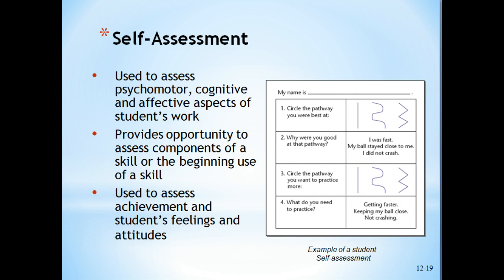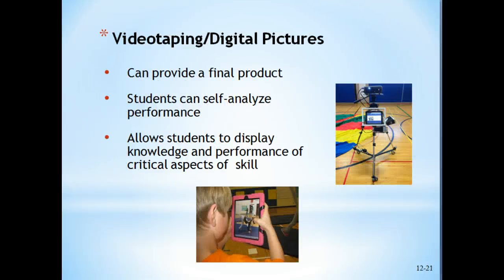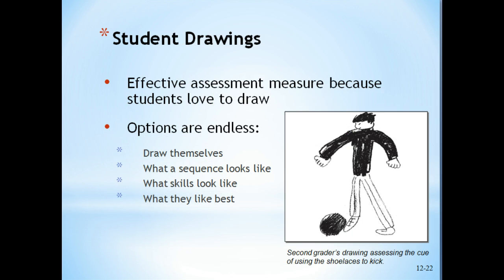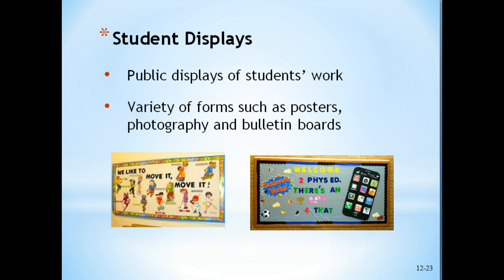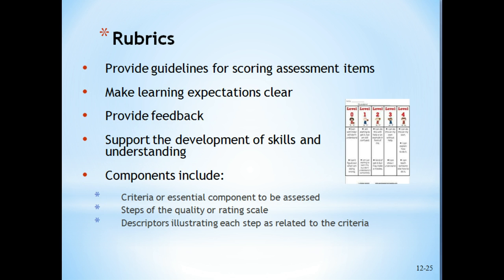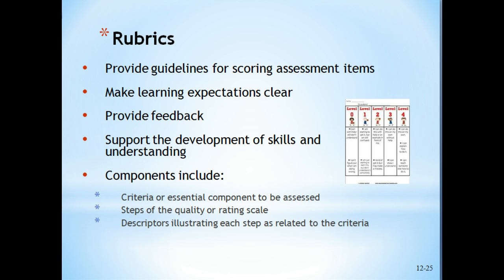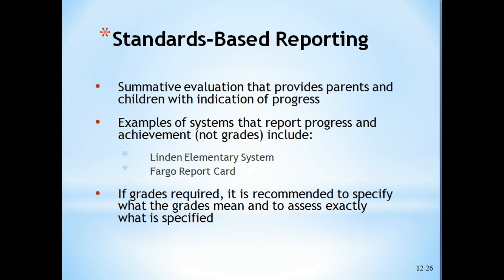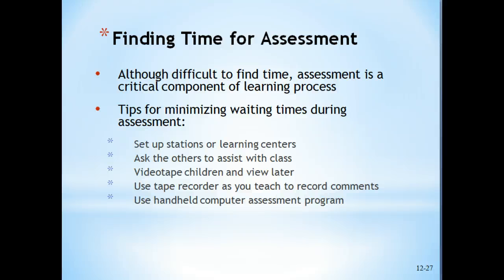Podcast 16-Chapter 12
PHED 112/612 Assessing Student Learning (3rd and final podcast)